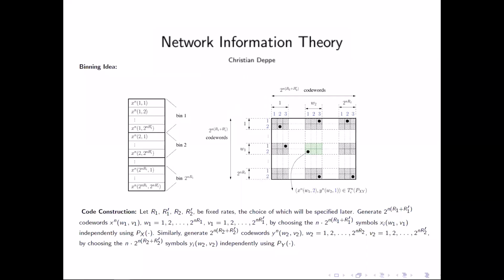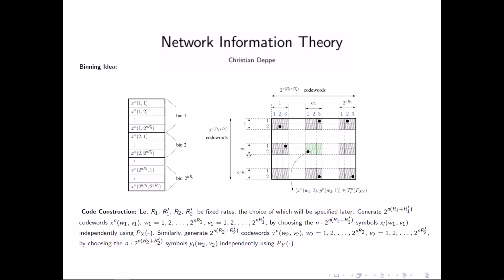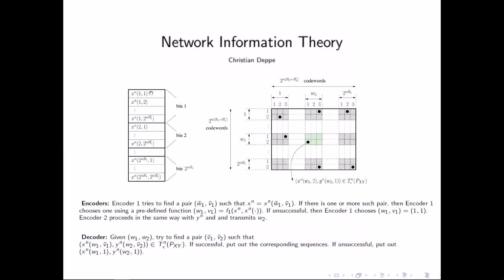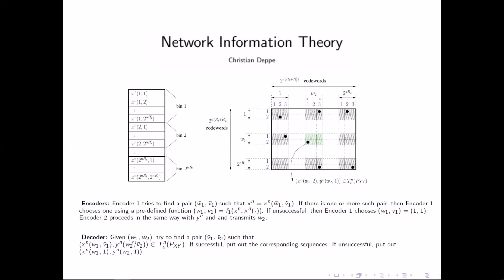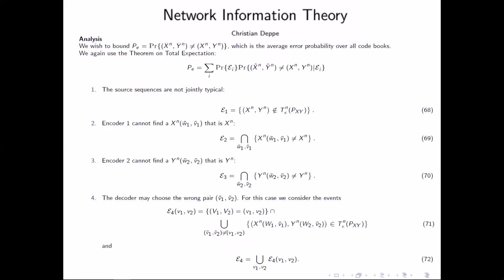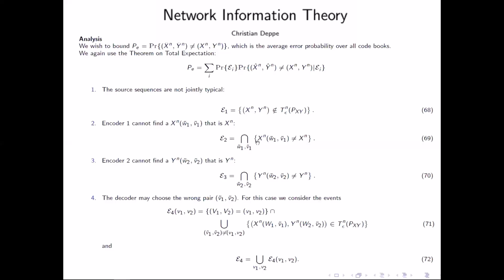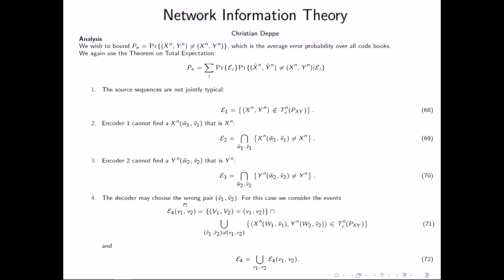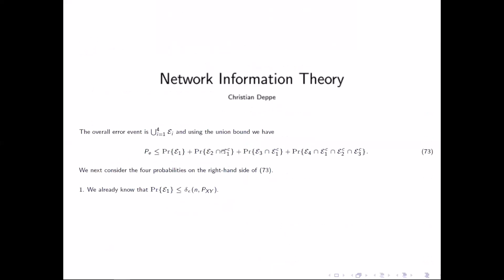Binning for Slepian-Wolf [L04.06]